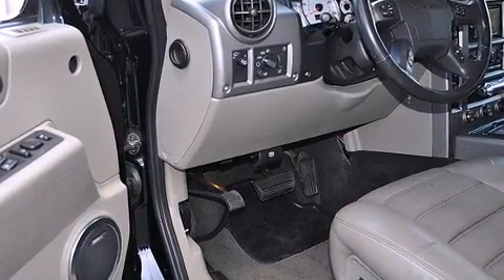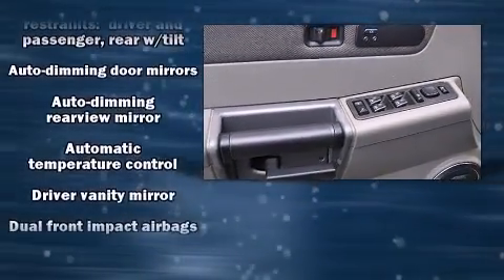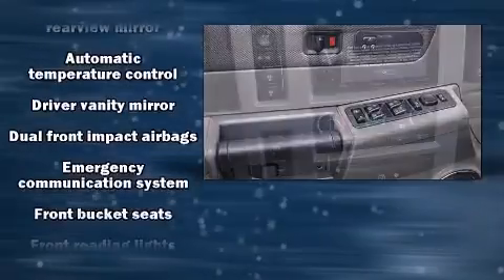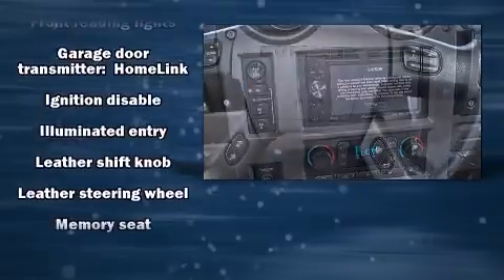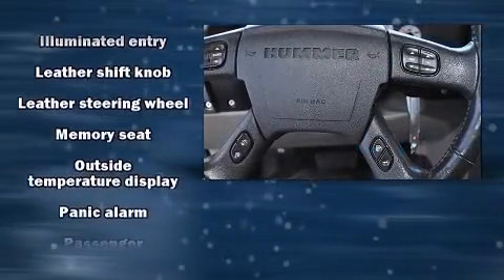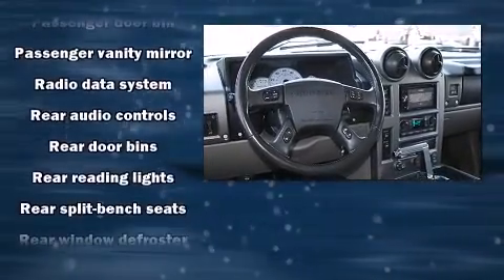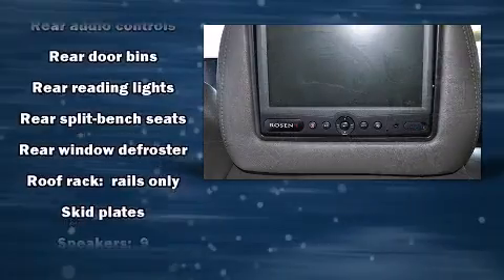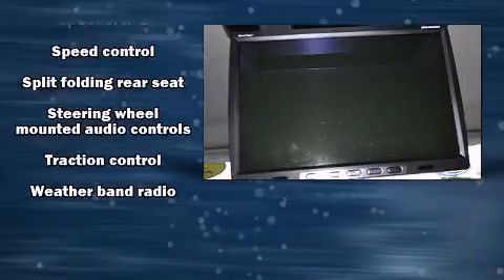2003 HUMMER H2 in Concord, CA 94520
2285 Diamond Blvd.

The 2003 HUMMER H2. It features an automatic transmission, 4-wheel drive, and a powerful 8 cylinder engine. Top features include power windows, power front seats, front dual-zone air conditioning, fully automatic headlights, heated door mirrors, remote keyless entry, a trailer hitch, and a split folding rear seat. Enjoy your favorite music via the stereo system, which includes a CD player with AM/FM radio, a cassette player, rear mounted audio controls, steering wheel mounted audio controls, and 9 speakers, providing excellent sound throughout the cabin. Passengers are protected by various safety and security features, including: dual front impact airbags, traction control, a panic alarm, and 4 wheel disc brakes with ABS. We'd love to show you this vehicle in person.